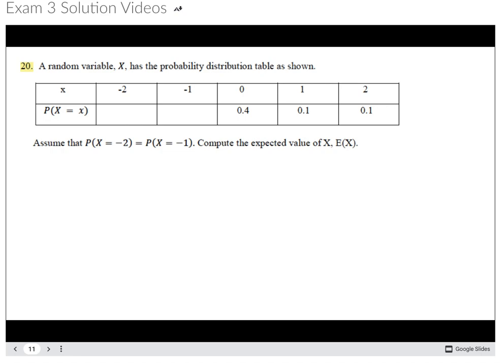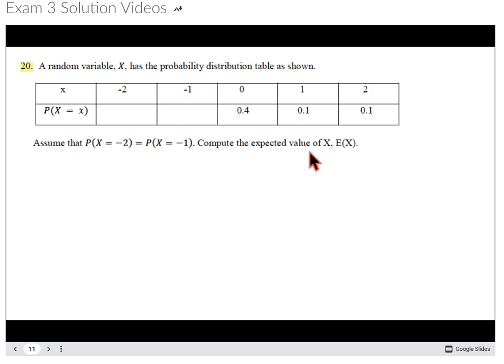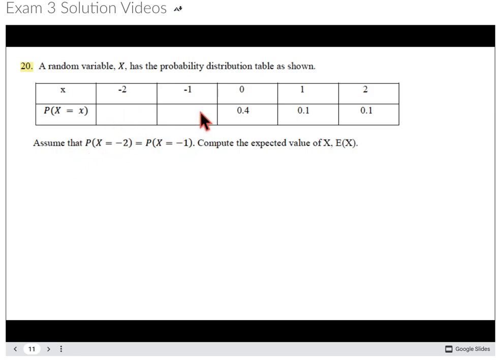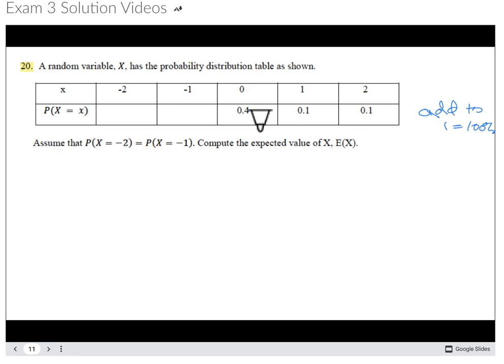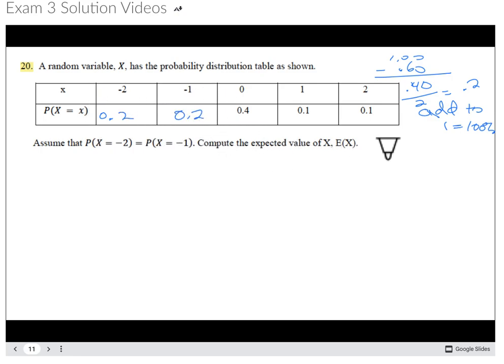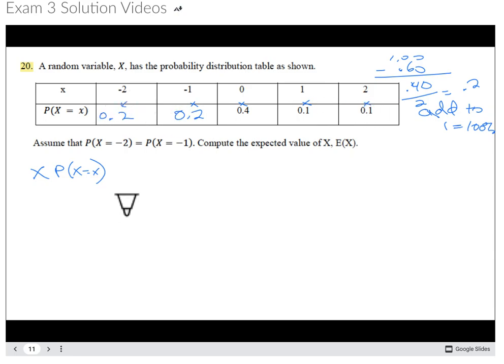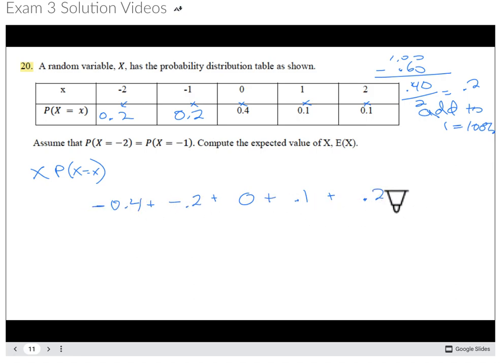MAT 211 Exam 3 Review Q20